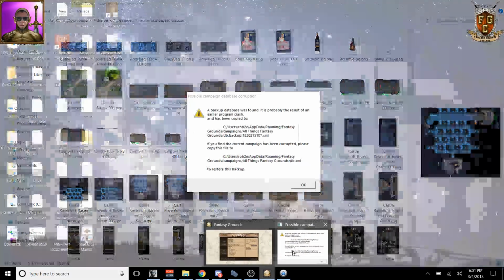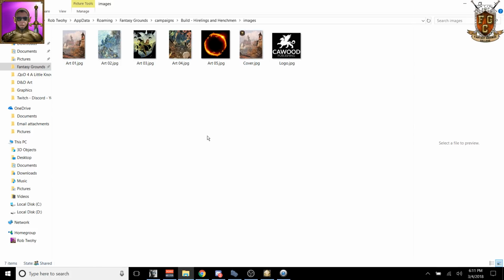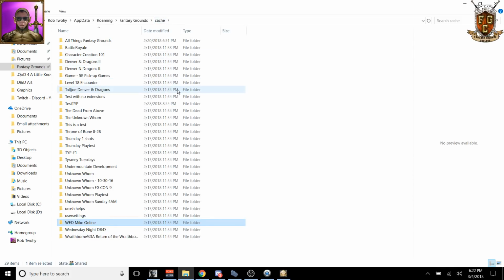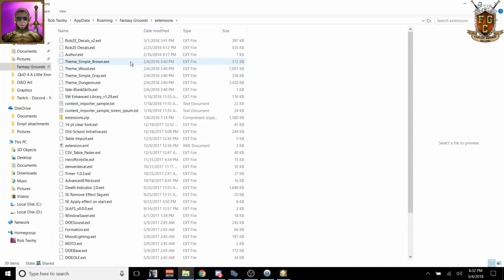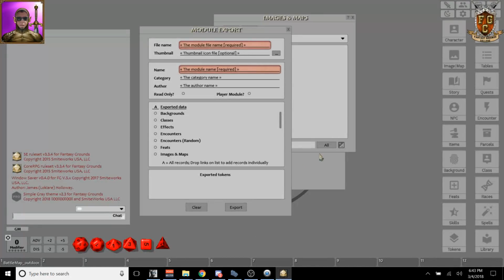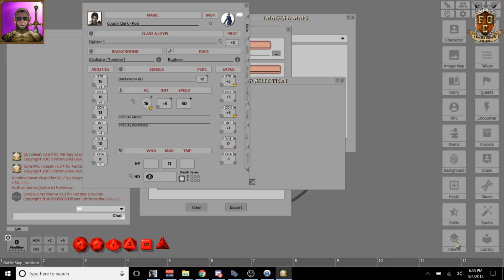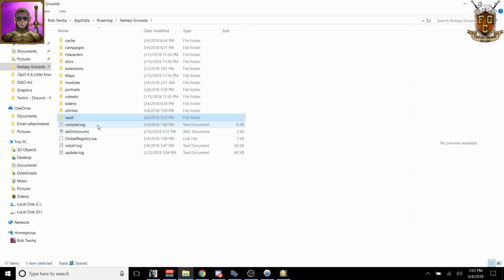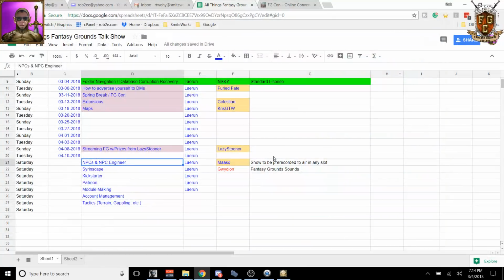All Things Fantasy Grounds Talk Show Episode 7 - File Folder Structure and Database Recovery